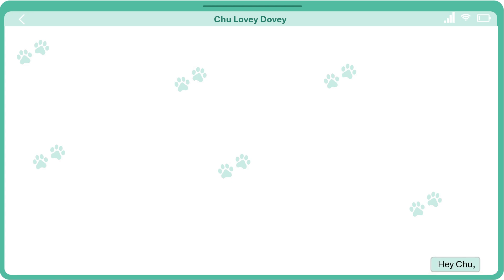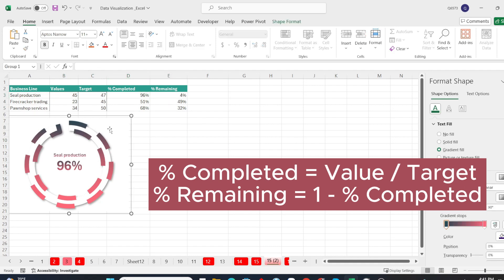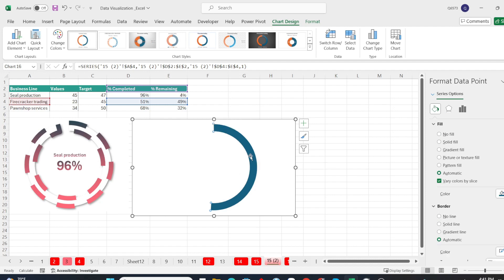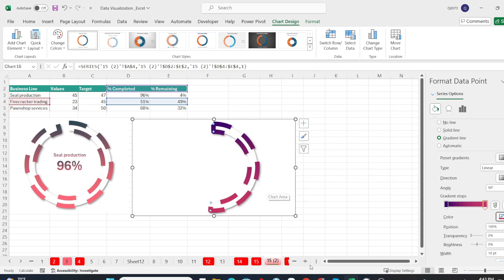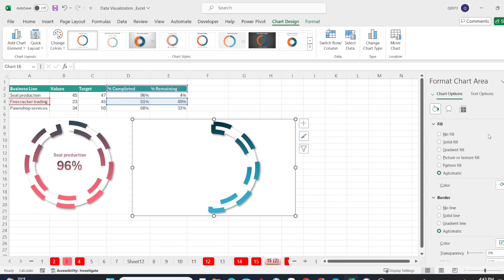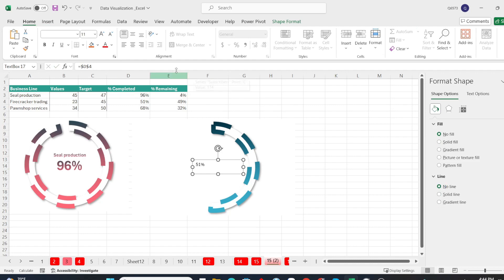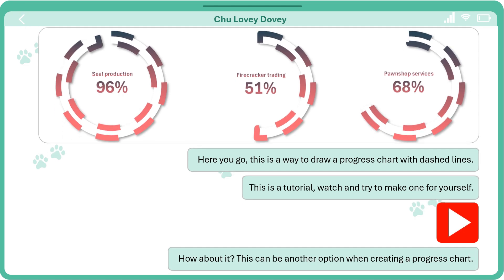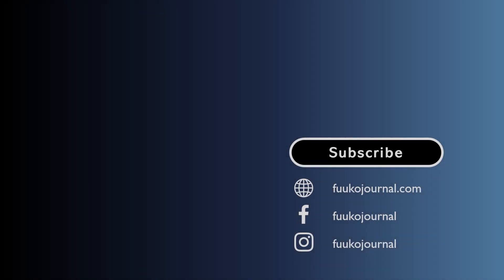How to Create a Doughnut Chart with Dashed Border in Excel | Step-by-step Guide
🎬 In this easy tutorial, learn how to create a stunning Dashed Border Doughnut Chart in Excel! Doughnut charts are a fantastic way to visualize data, and adding a dashed border takes your chart to the next level. Whether you're a beginner or looking to enhance your Excel skills, this step-by-step guide will walk you through the entire process. We cover everything from selecting your data to customizing your chart with a unique dashed border for a professional look. By the end of this video, you'll be able to create beautiful and informative doughnut charts that stand out in your presentations and reports.

🔜 Coming Soon:

📊 Data Visualization with PowerPoint
🎨 Data Visualization with Adobe Illustrator
🐍 Data Visualization with Python
💡 Tips, Tricks, and Formulas for Spreadsheet Tools and Power BI